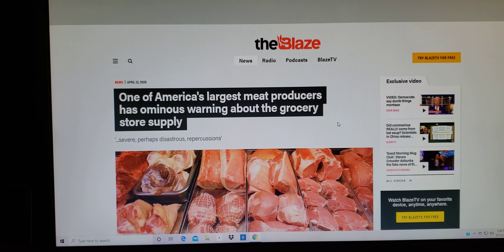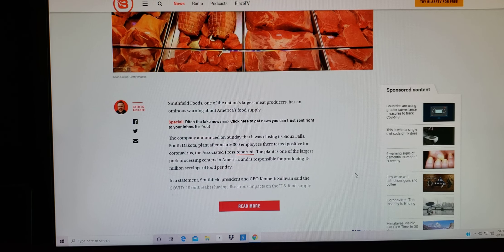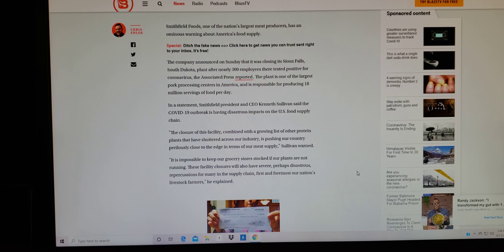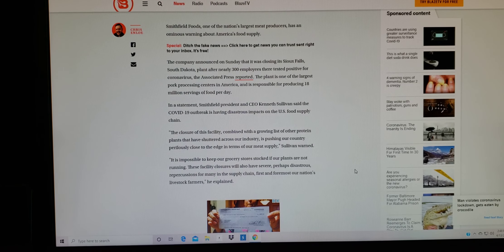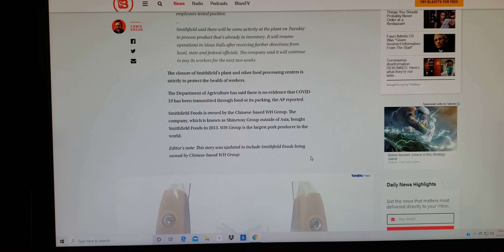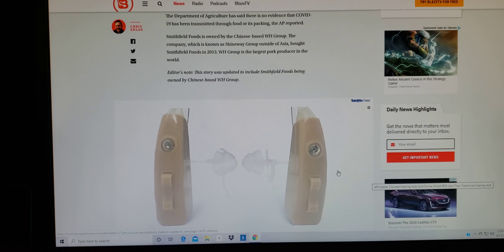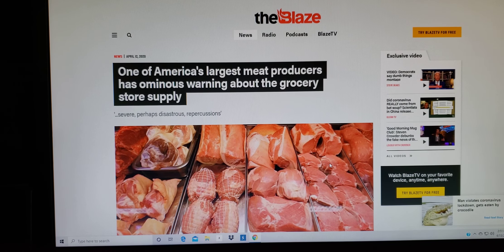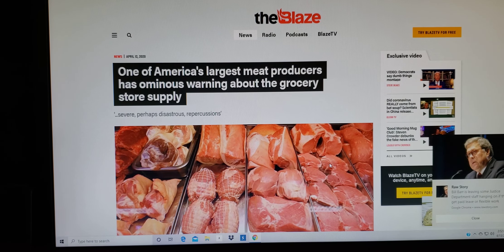Meat producers has ominous warning about grocery store supply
One of America's largest meat producers has ominous warning about the grocery store supply